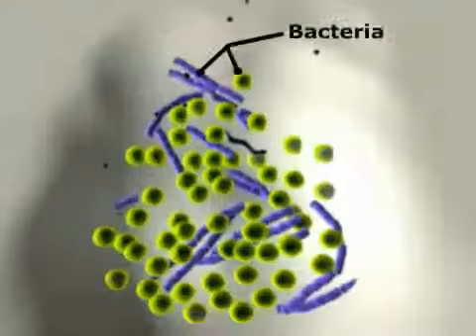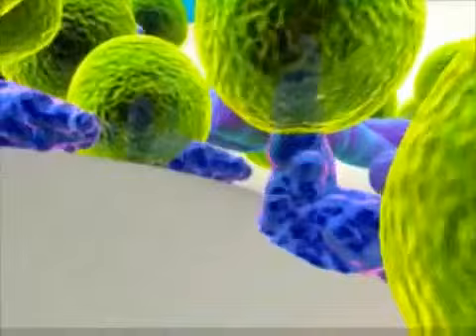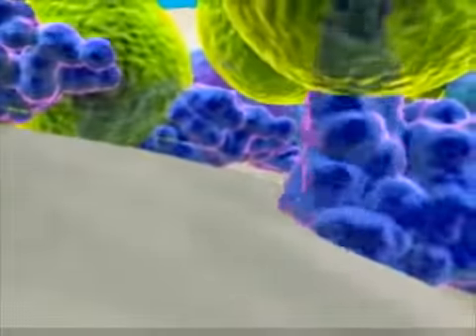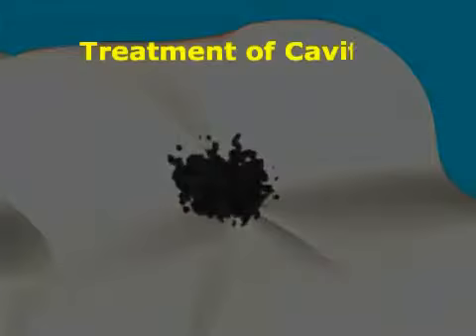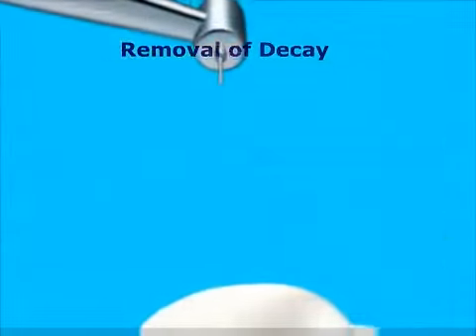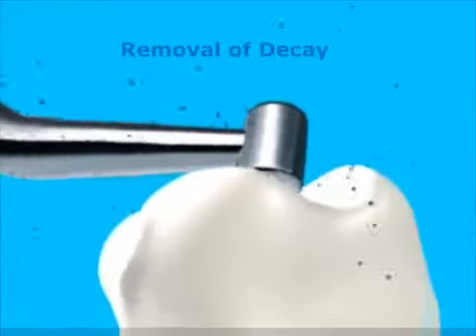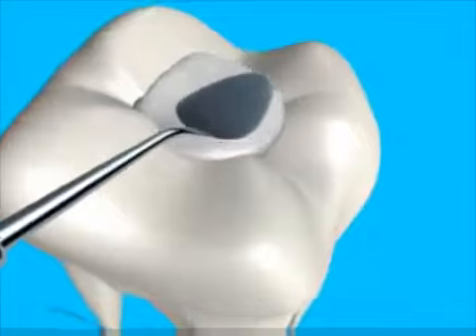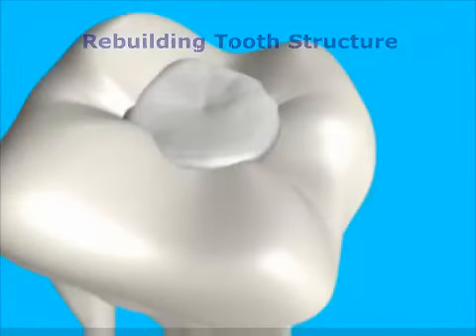3D Cavity Animation Presented by Dr. Patrick Walker in San Jose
Would this help your kids brush longer?

Bay Area Prosthodontics & Cosmetic Dentistry
In addition to providing effective cosmetic dental treatments to improve the overall health of your teeth and gums, we're dedicated to improving the appearance of your smile for a more positive attitude and self esteem.

Dr. Walker, our top San Jose cosmetic dentist and prosthodontist, has the experience and expertise needed to perform any necessary cosmetic procedures that may be involved in your path to the perfect smile.

Whether you are missing one or more teeth, have recessed or discolored gums, or your teeth are stained due to smoking, you no longer have to feel ashamed of your smile.

Our bay area prosthodontist and cosmetic dentist, Dr. Patrick Walker DDS, has the experience and expertise needed to understand how the form and function of your teeth work together to create a healthy, beautiful smile.

Looking for a better smile and increased bite strength?

Your dental health is very important to us here at San Jose Prosthodontics. We strive to provide optimal prosthetic dental care for our patients in a comfortable, relaxed and safe environment.

Dr. Walker and his staff work as a team with your general dentist, or dental specialist, to restore comfort and function to your mouth using the latest techniques in restorative and cosmetic dentistry.